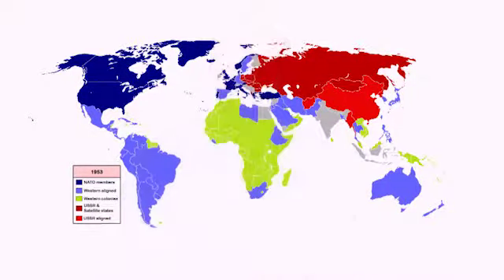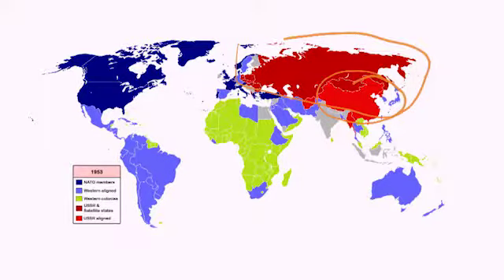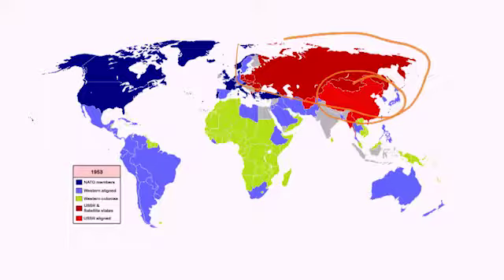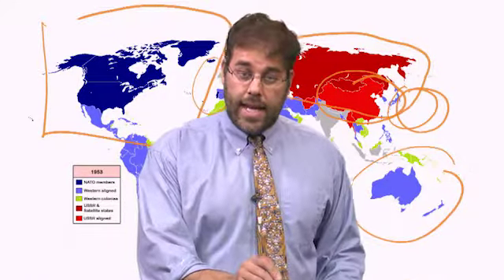The Cold War - Dr. Jeremi Suri